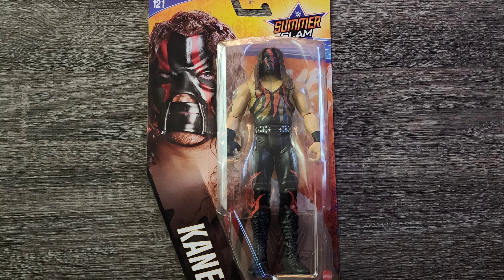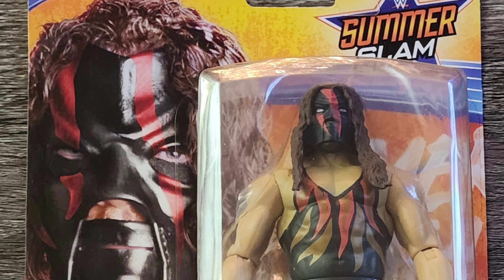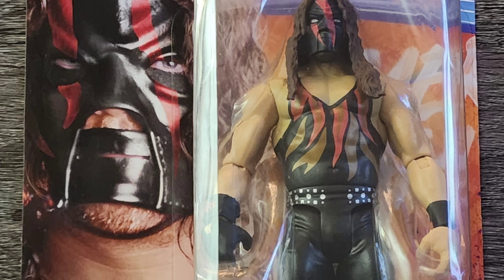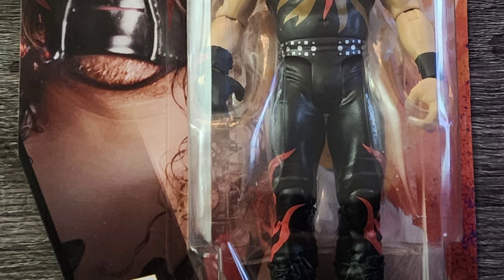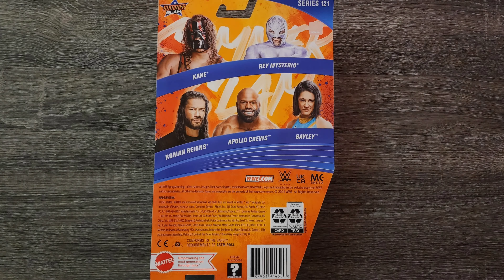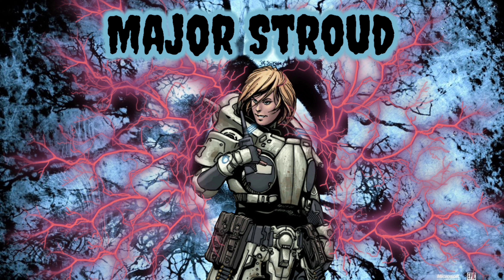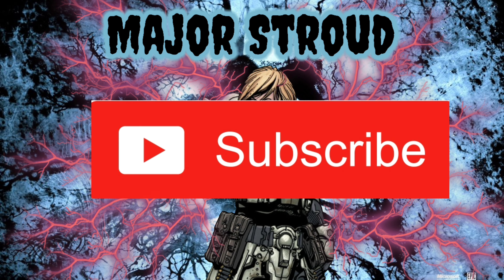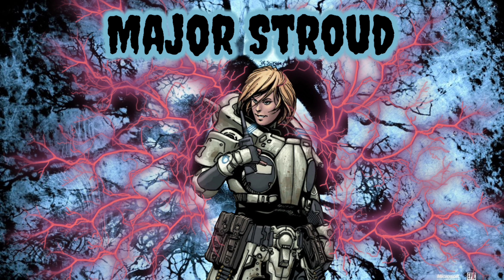Summer Slam Kane Review